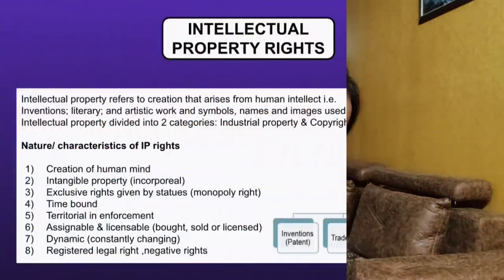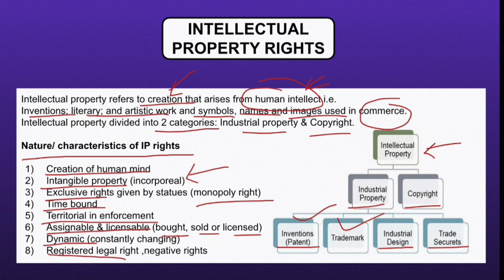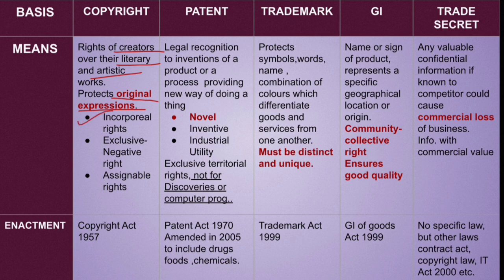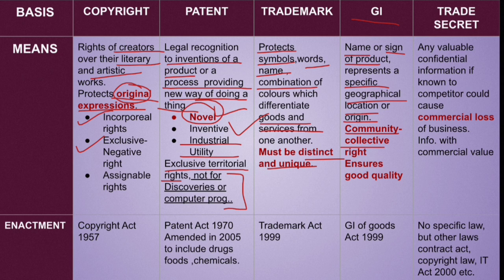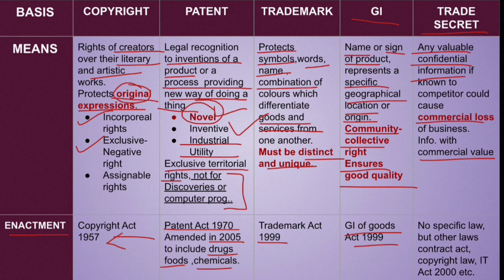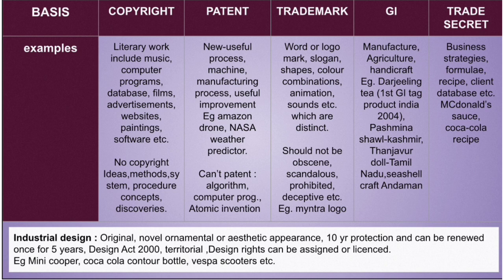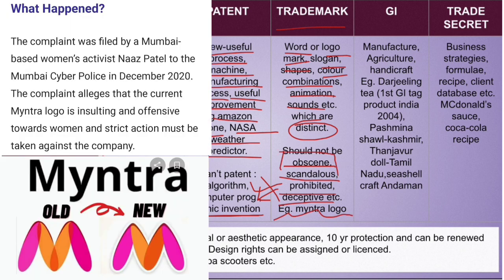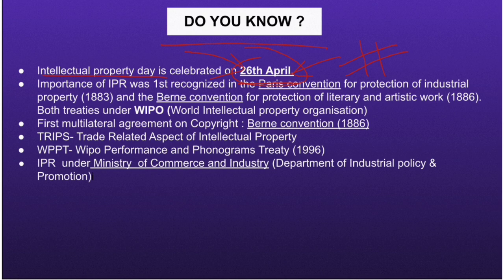Intellectual Property Rights explained | DULLB | BHULLB | CLAT | LAW ENTRANCE | REVISION | IPR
(daily mcqs and question PDFs)

(would love to help you)